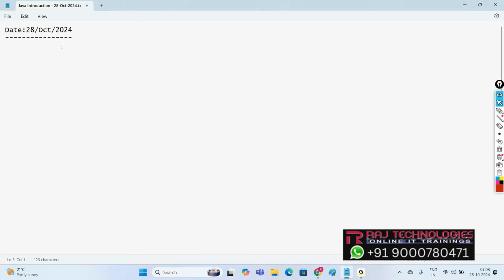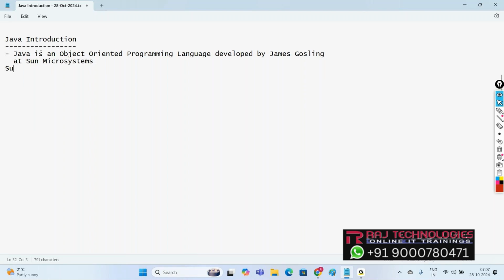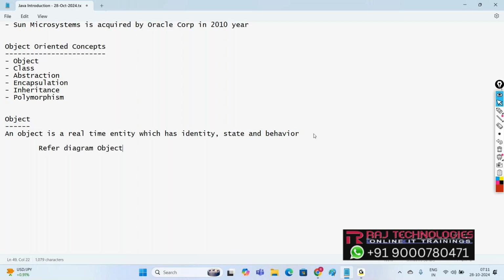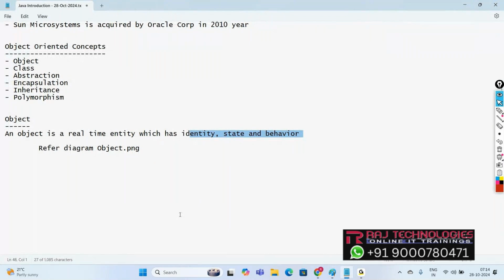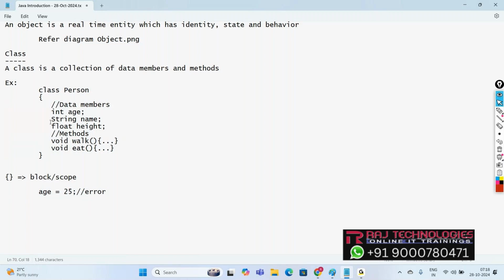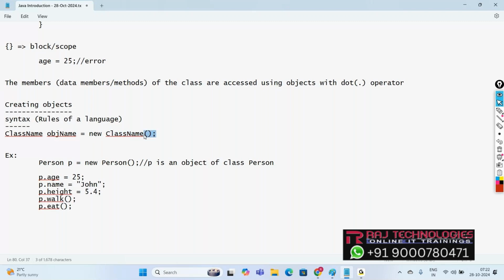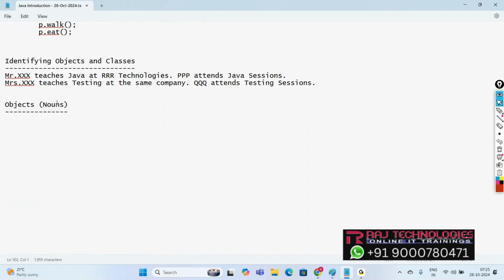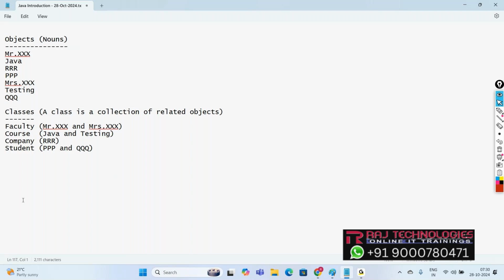Become a FULL STACK Java MASTER | Java Introduction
In this video we learn the Java Introduction and Object Oriented Concepts

- Core Java
- Hibernate Framework
- Spring Framework
- Web Services
- Microservices